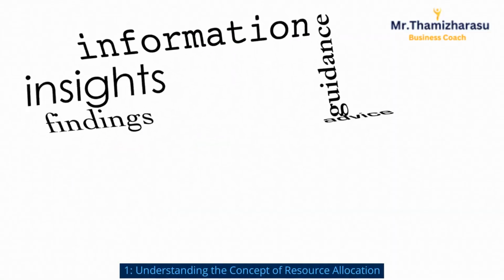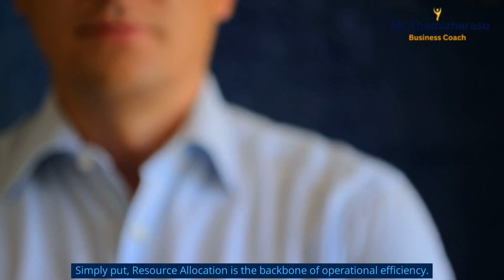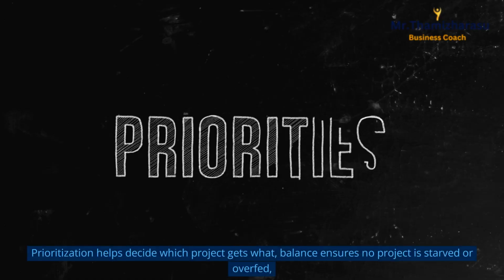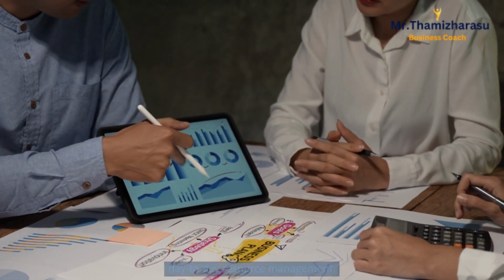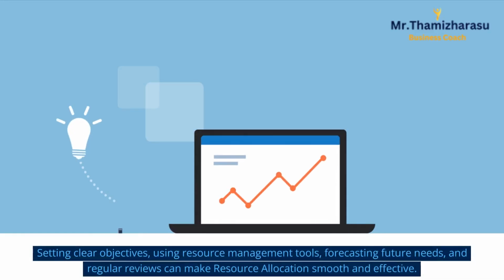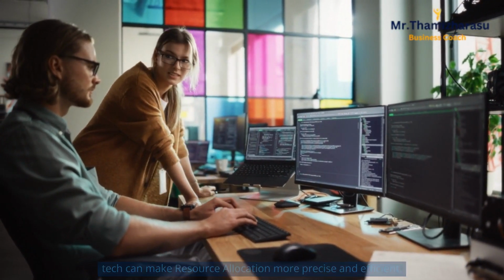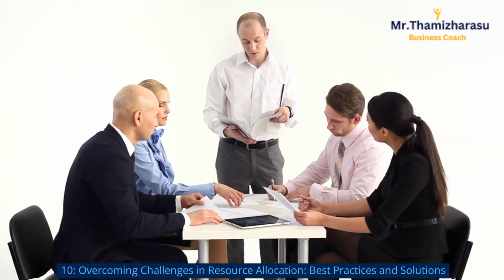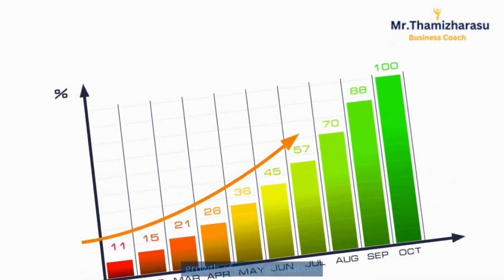resource allocation | Effective Strategies for Optimal Resource Allocation in Business Operations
Hello, Business enthusiasts! I’m Thamizharasu, your Business Coach, and today we are going to delve deep into a critical aspect of business management - Resource Allocation. Why is it important? How can you make it effective? What happens if it goes wrong? We will answer all these questions and more. So, buckle up, and let's begin our journey into the world of Resource Allocation!

1: Understanding the Concept of Resource Allocation
In layman's terms, it is the act of distributing resources - That could be time, money, staff, technology, and more - within an organization.
 It's about strategically using what you have to achieve your business goals.
Remember, resources are all finite, and, therefore, their judicious use is paramount.
2: The Importance of Resource Allocation in Businesses
Simply put, Resource Allocation is the backbone of operational efficiency.
It ensures that every asset you have is being used optimally, avoiding waste, and maximizing output.
3: Key Principles of Effective Resource Allocation
Moving forward, let’s talk about the principles guiding effective Resource Allocation.
They are prioritization, balance, alignment, flexibility, and realism.
 Prioritization helps decide which project gets what, balance ensures no project is starved or overfed,
alignment assures the resources align with business goals, flexibility means the capacity to adapt, and realism keeps expectations practical.
4: Types of Resource Allocation in Corporate Management
In corporate management, there are two primary types of Resource Allocation - Strategic and Operational.
Strategic deals with long-term decisions like business expansion, while Operational handles day-to-day resource management.
5: The Role of Resource Allocation in Project Management
In the realm of project management, Resource Allocation is a juggler, juggling between different projects, ensuring none falls.
It's about assigning the right resource to the right project at the right time.
6: Strategies for Streamlining Resource Allocation Processes
Now, how can we streamline the process? Well, there are quite a few strategies.
Setting clear objectives, using resource management tools, forecasting future needs, and regular reviews can make Resource Allocation smooth and effective.
7: Utilizing Technology for Efficient Resource Allocation
Technology, as always, can be a game-changer in Resource Allocation.
From sophisticated resource management software to AI and machine learning algorithms, tech can make Resource Allocation more precise and efficient.
8: Case Studies: Successful Resource Allocation Models in Leading Businesses
Let's take some live examples.
Companies like Google, Amazon, and Microsoft have successfully harnessed Resource Allocation to sky-rocket their growth.
9: The Impact of Poor Resource Allocation on Business Performance
But, what if Resource Allocation goes wrong?
Well, it can lead to resource wastage, delayed projects, overworked staff, and ultimately, a dip in business performance.
10: Overcoming Challenges in Resource Allocation: Best Practices and Solutions
Finally, let's discuss how to overcome challenges in Resource Allocation.
 By adopting best practices like transparency, communication, and flexibility, and by employing solutions like dedicated resource management tools, businesses can combat these obstacles.
And that’s it for today's video, folks! We have traveled the length and breadth of Resource Allocation.